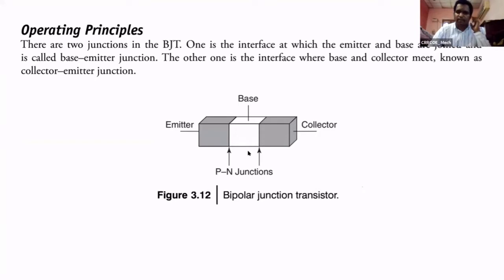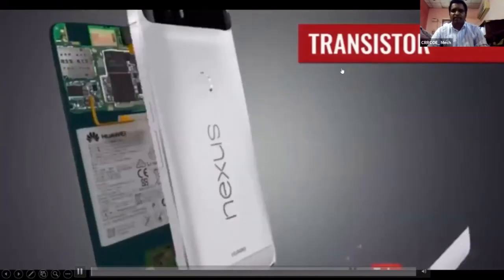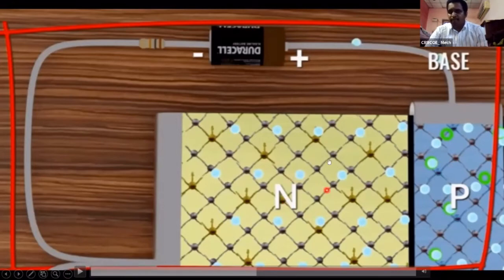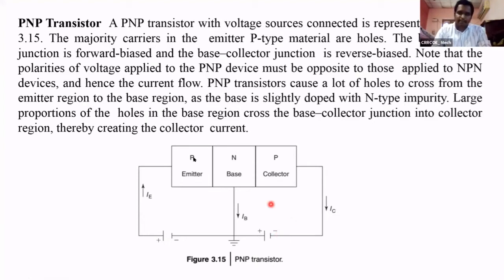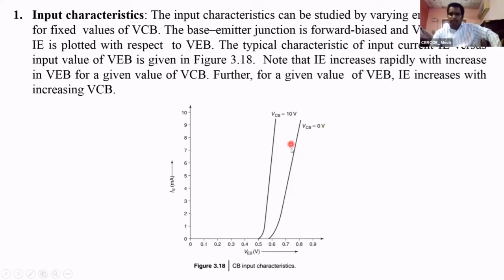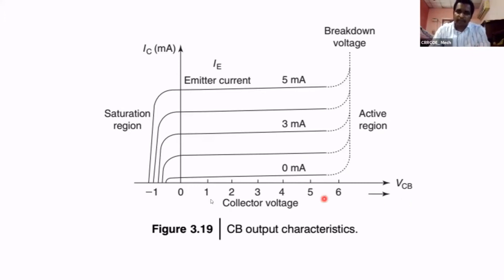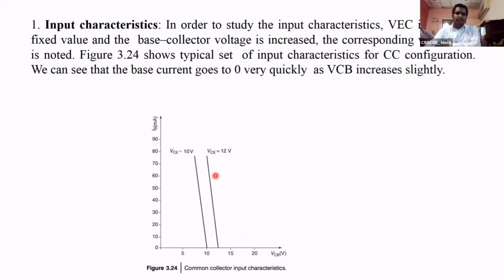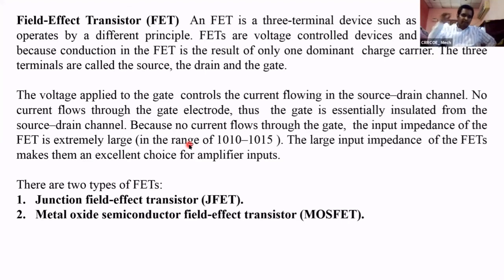3 TRANSISTOR BJT